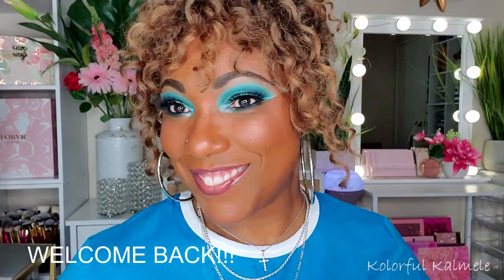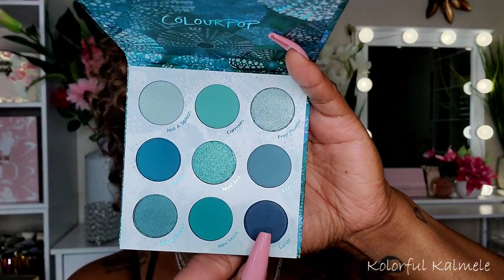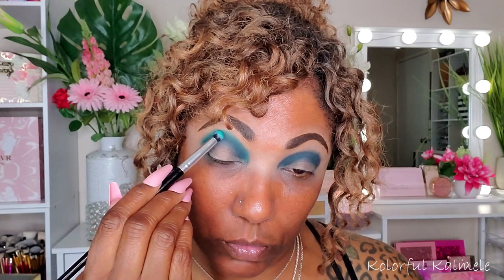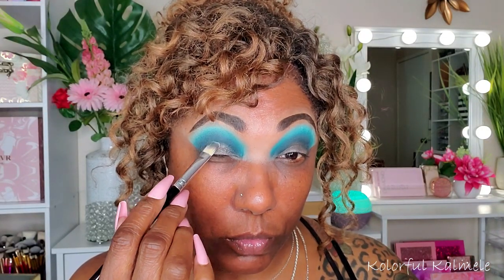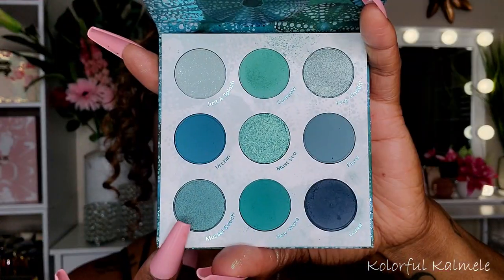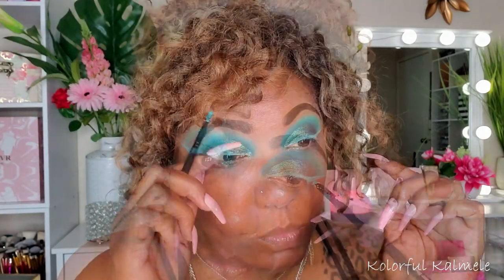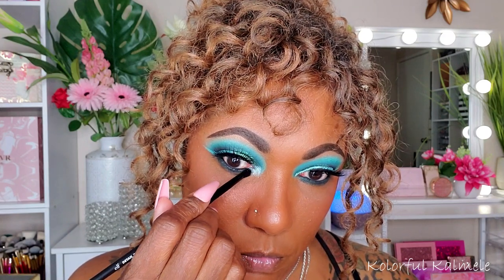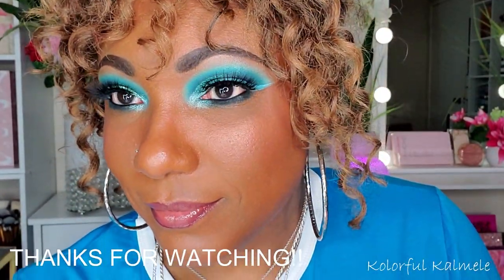NEW!! Colourpop High Tide Palette - Aqua Eyeshadow Look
Hi Guys!!

Thank you for stopping by to check out my video trying out the new Colourpop High Tide Palette.  These are just my thoughts and first impressions.

Mail:
Kolorful Kalmele
5198 Arlington Ave 363